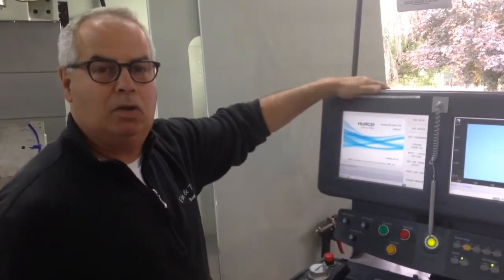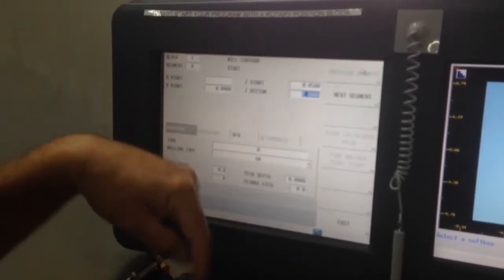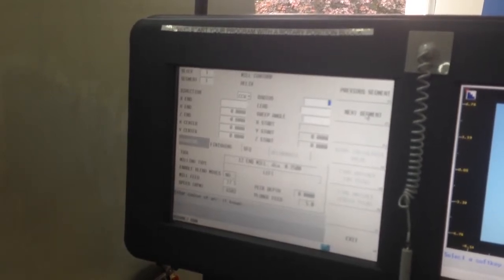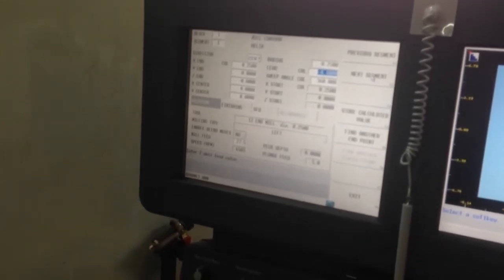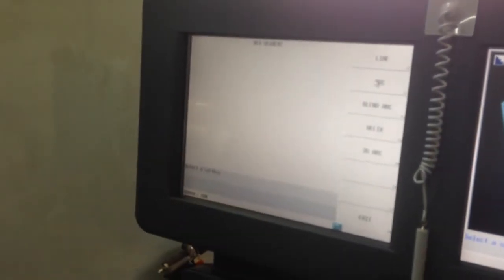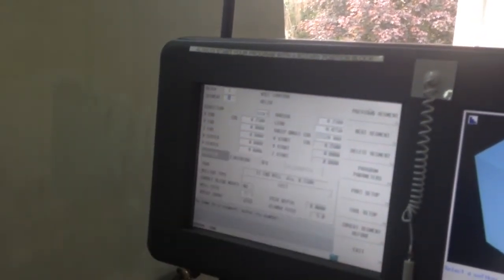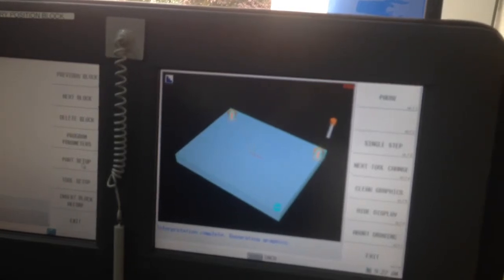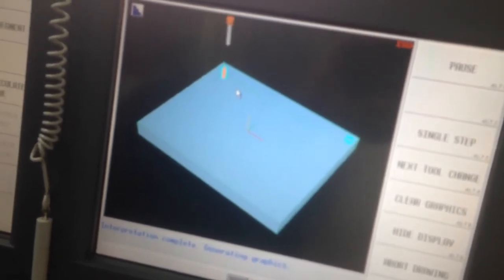Milling circular pockets with a helix